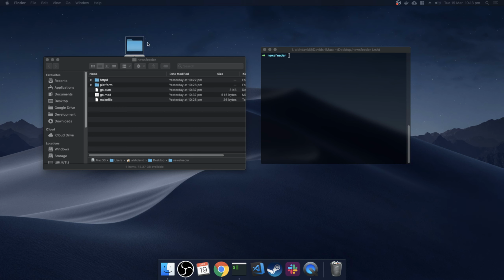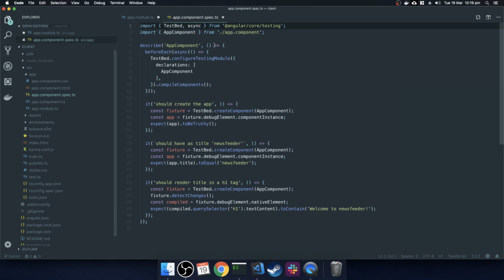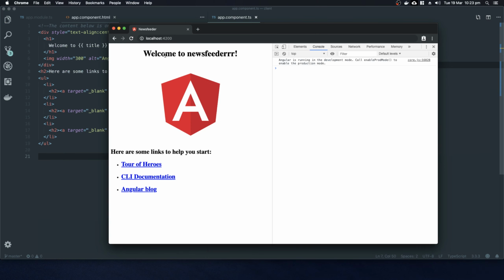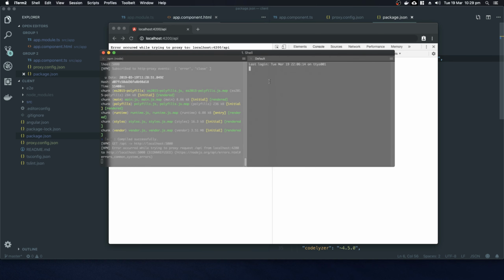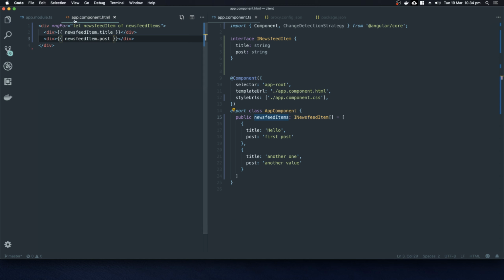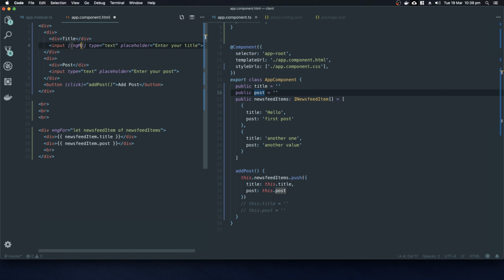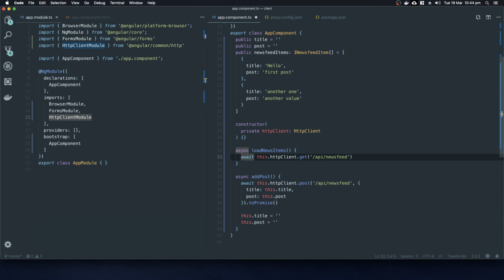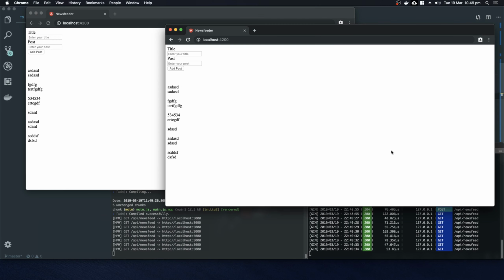Adding Angular to our Go API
In our previous video, we set up a Go project to act as an API. This video adds an Angular client to the backend service.

A bit about me. I'm Dave, a software engineer living in Sydney - just sharing my passion for programming with the YouTube community.